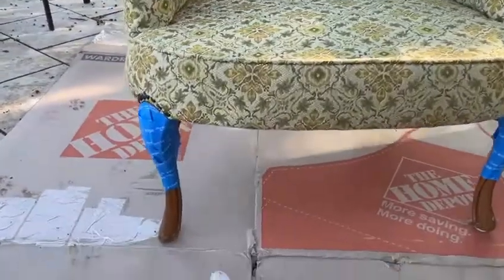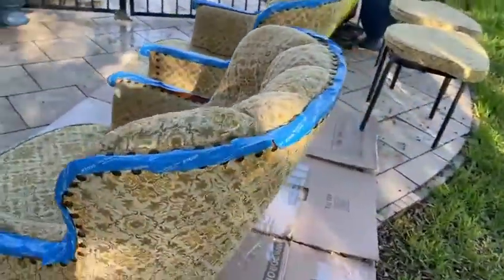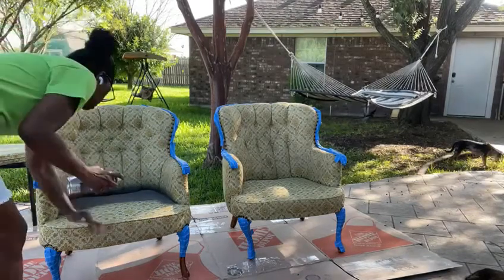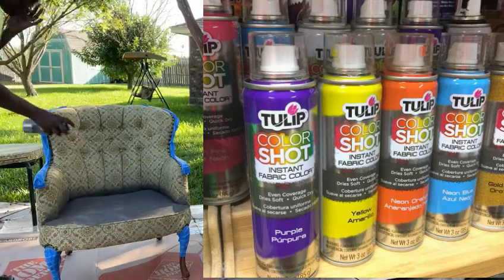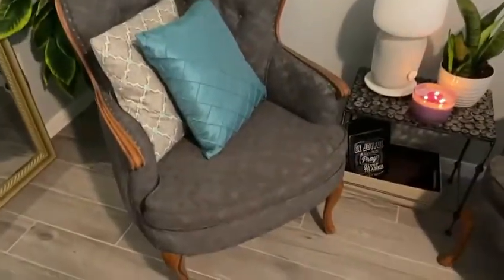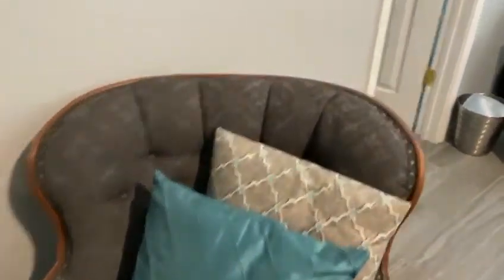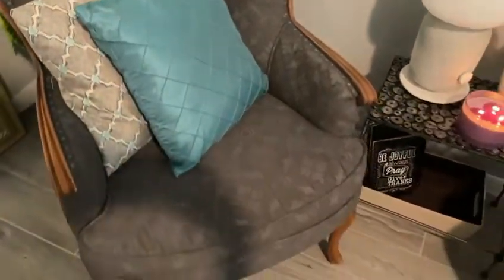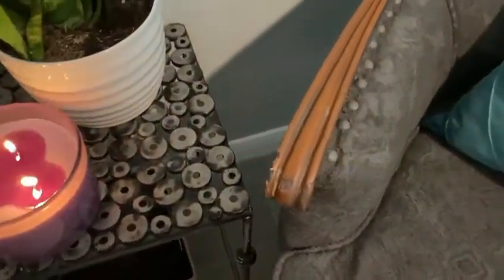DIY | Fabric Spray Paint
Hope that you all enjoyed the video. I’m still loving my chairs and the paint is still holding up